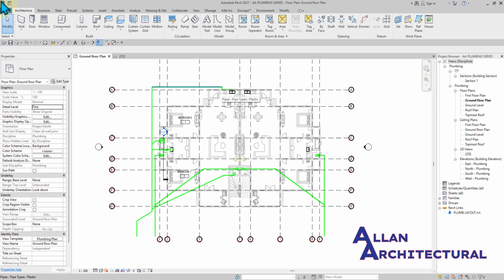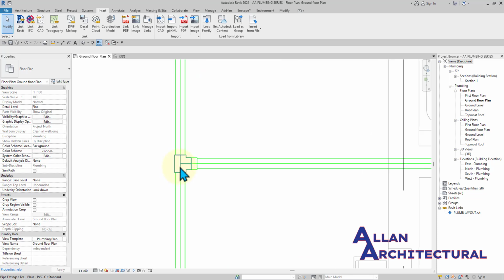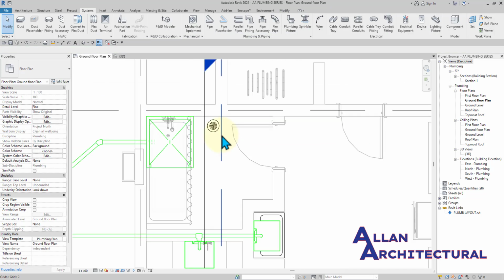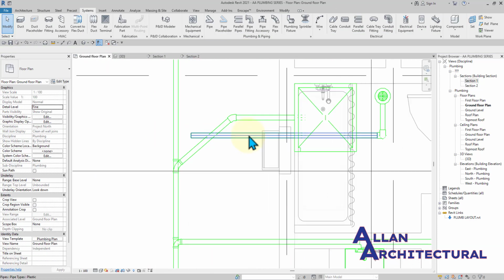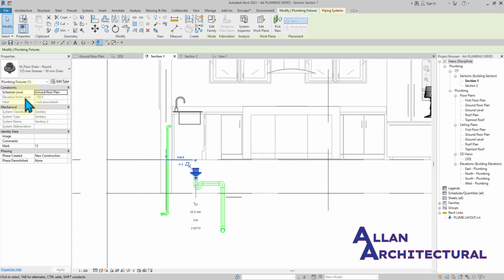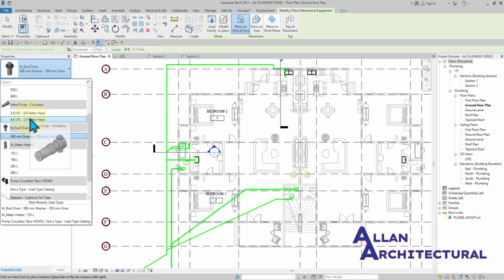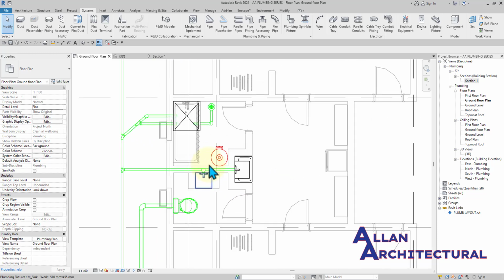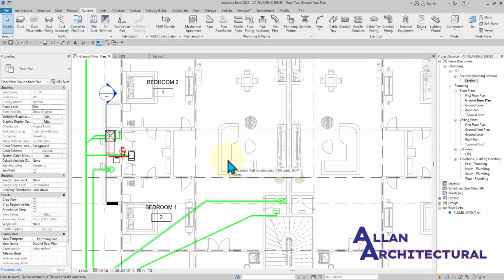Complete Plumbing Design Layout in Revit MEP Part 6 - (Floor Drain, P- Trap & Hot Water Layout)